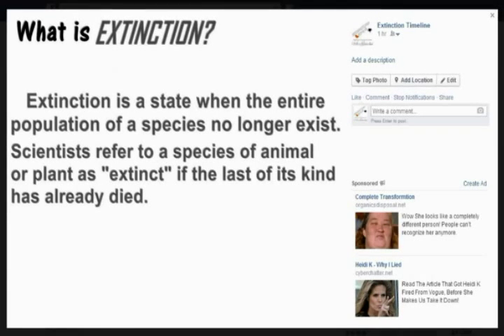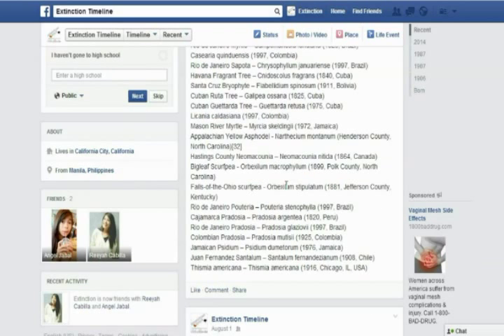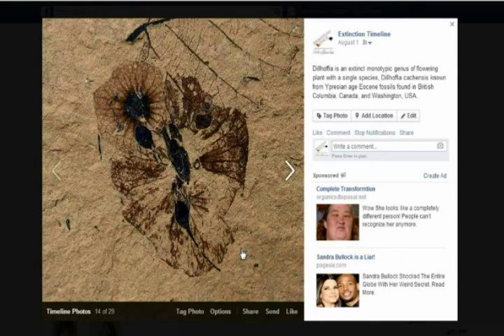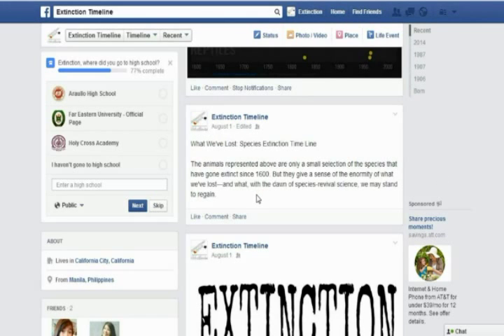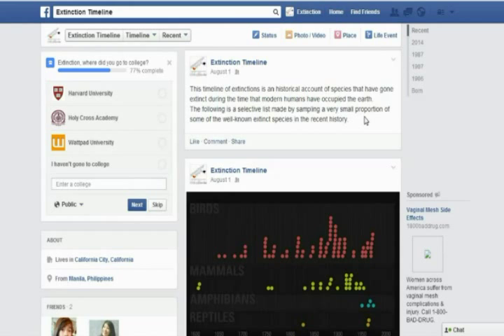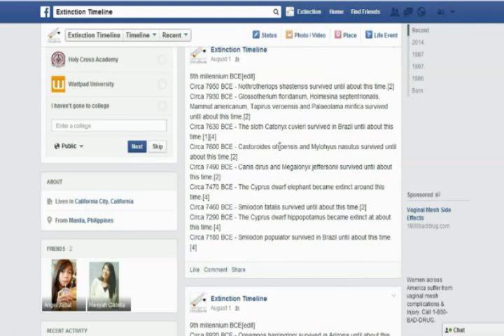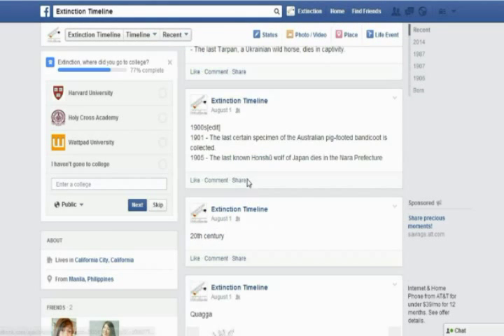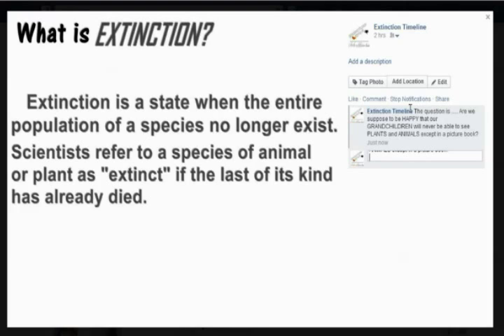Timeline Extinction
Here's the presentation of Group 6 ^_^